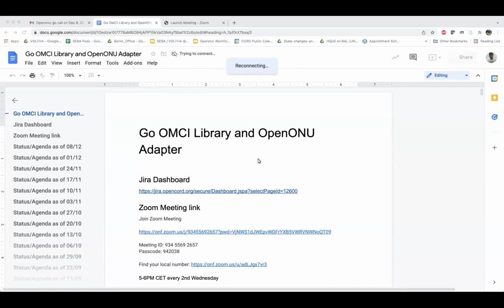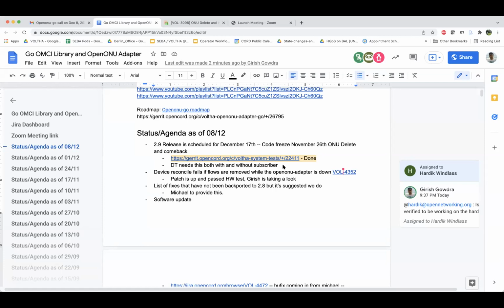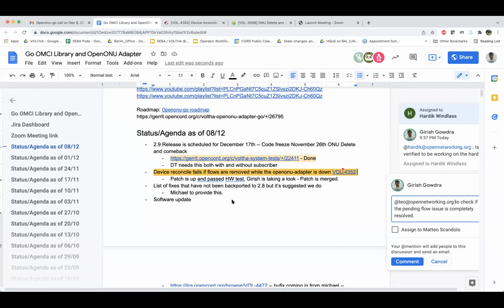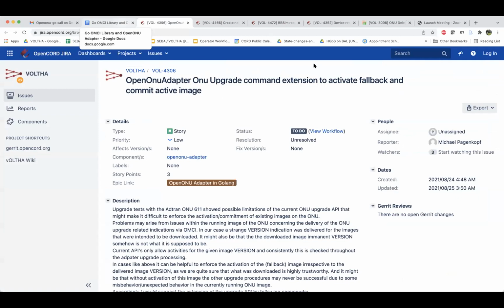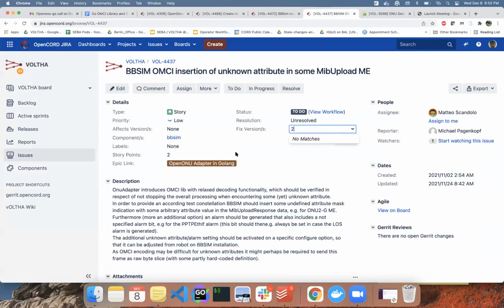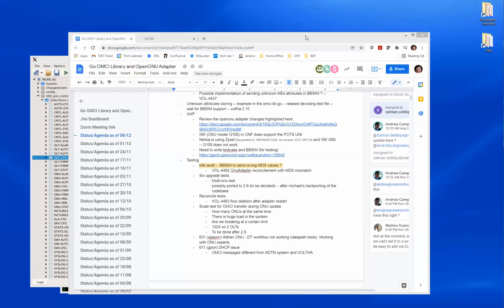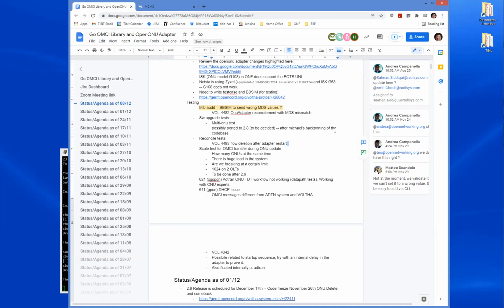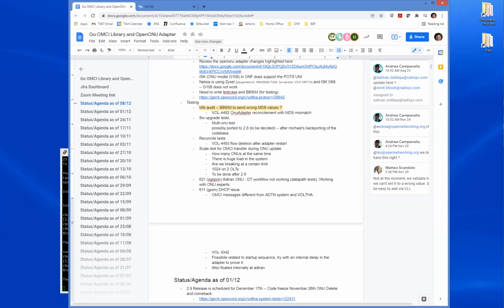2021-12-08 - OpenONU Adapter Go